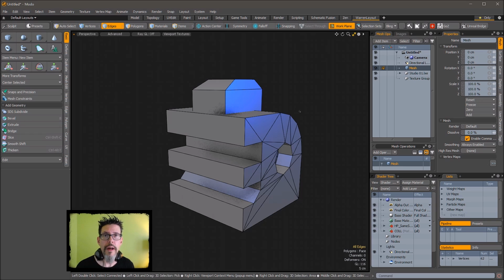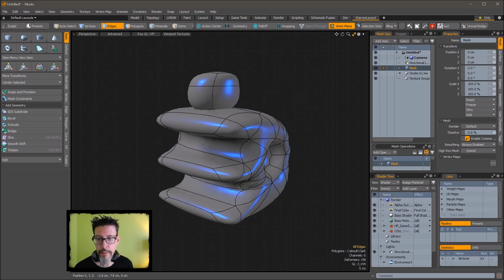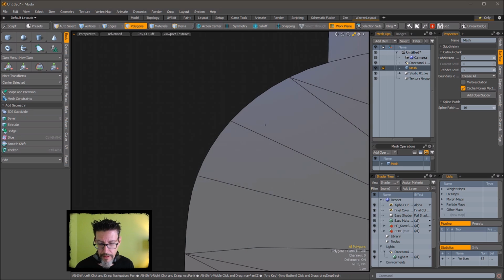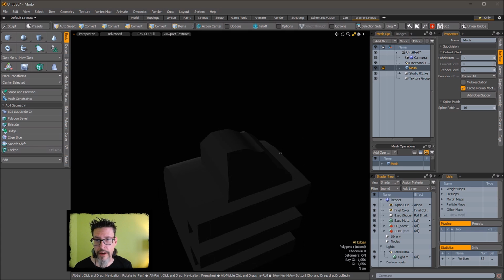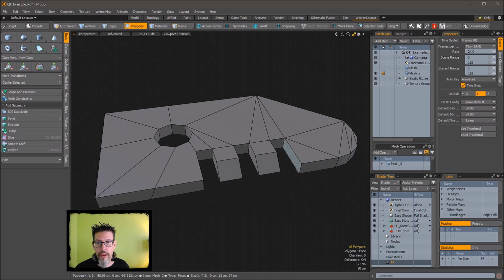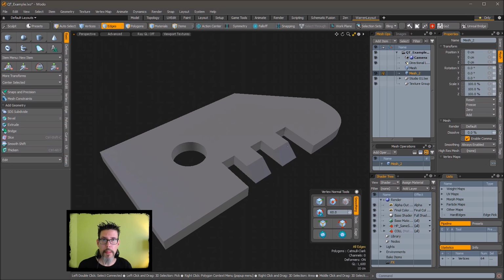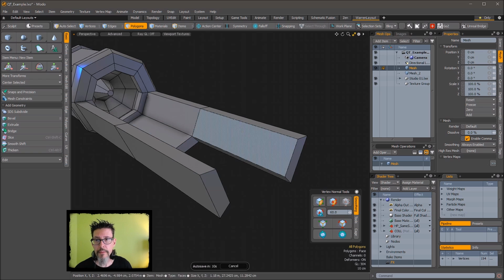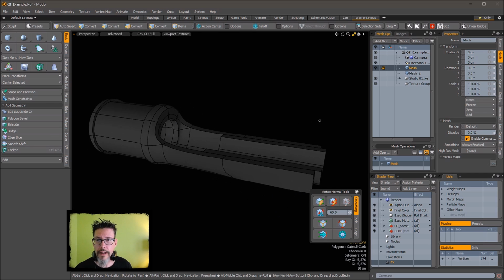Game Art Quick Tip : Lightweight SubD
Lightweight SubD is my current workflow - it involves using very light cages and edge weighting to define hard edges. Mix in a little rounded edge shader and it's good to go!